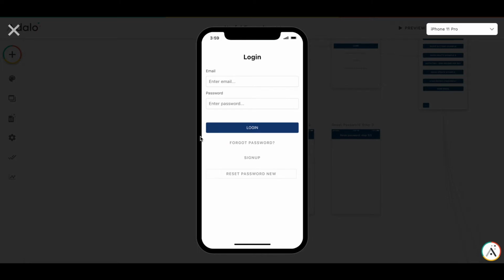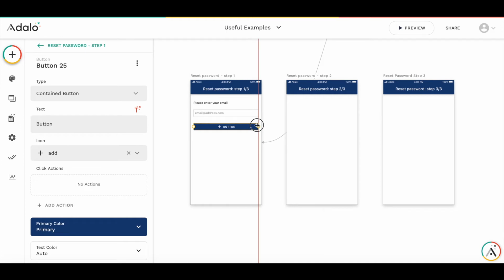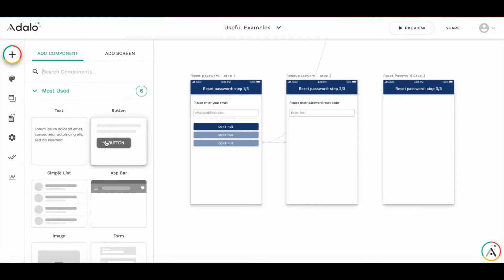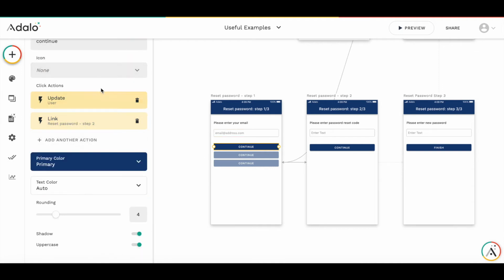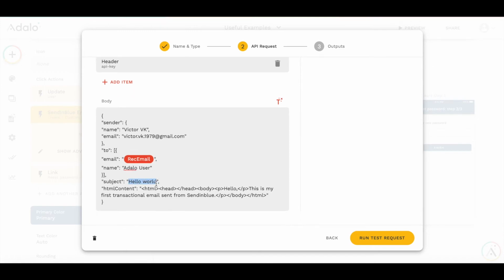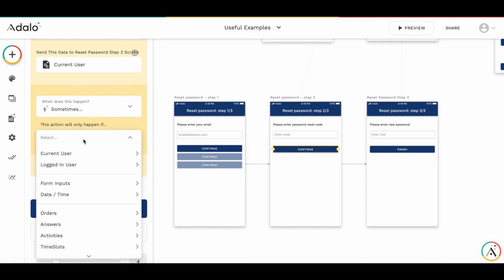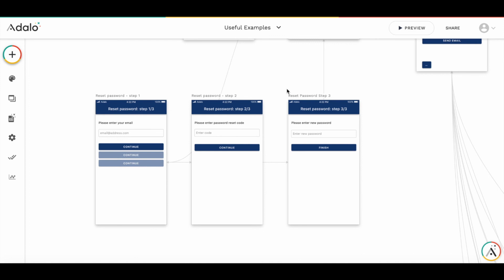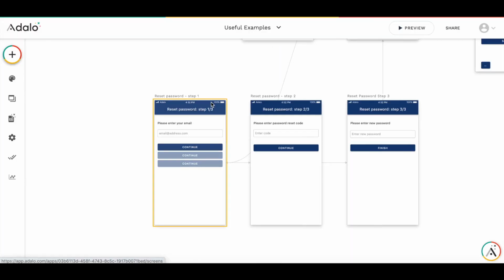Adalo tutorials: multistep customised password reset. ATTENTION - IMPORTANT UPDATES in description.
In this video I show how to create a customized workflow for password reset. This is done using one-time random code sent to user's email.
As Adalo has changed is logic for displaying lists when a filter is empty, it is better to change the logic on “Reset Password Step 1” screen
- make a group out of the list with users
- make this group visible sometimes: it should be visible only if input (where user enters his/her email) is NOT equal to empty (just leave the second field blank).

UPD: on the 4th minute of the video, I make the button "Sometimes visible". After some experiments, I decided that this step is not really necessary, so you can skip it, if you want :).

Note: the email sending is done via SendInBlue, I've created a custom action for that, based on the tutorial here, thanks to Vance Wong